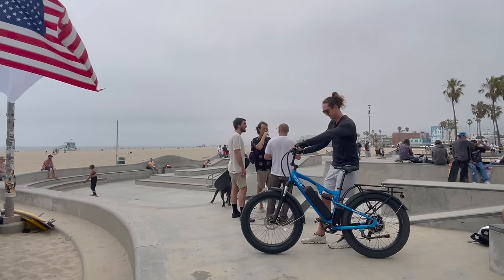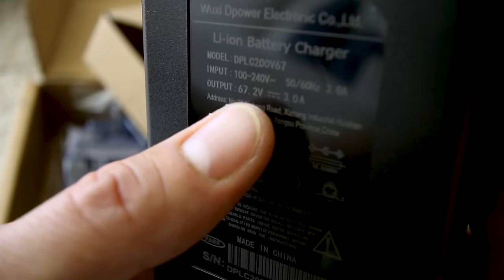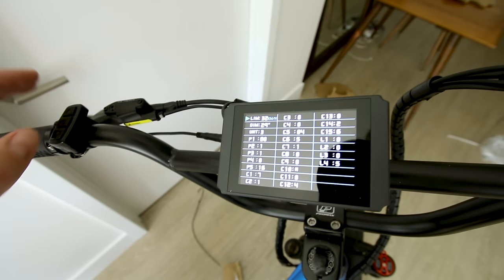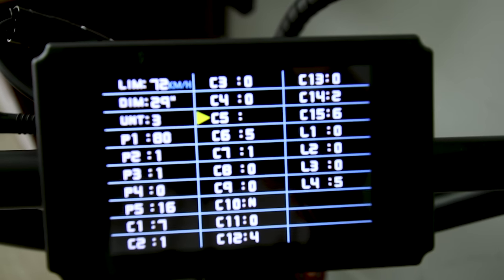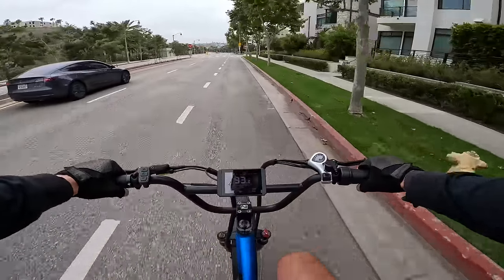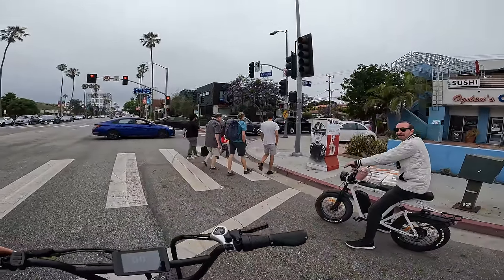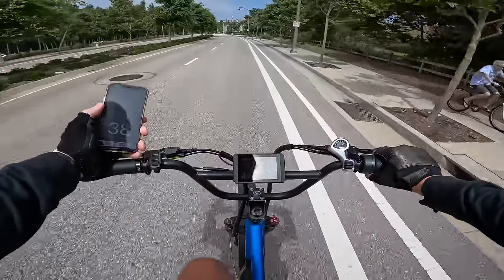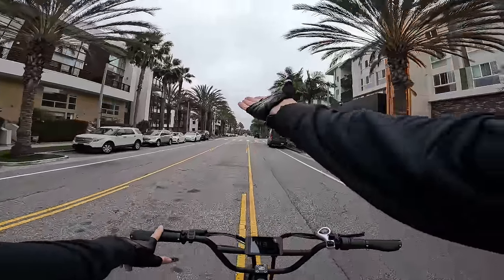This $2000 Ebike is INSANE - Wired Freedom Review!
The Wired Freedom Ebike has a UNRIVALED 60V battery and 40A controller pumping over 2400W of peak output to its geared hub motor. Most other ebikes offer 48v or maybe 52v for comparison, 60V is an absolute game changer. 60V is what comes on the Sur Ron. And for just $2200, this electric bike is one of the fastest and most powerful ebikes I've experienced for the money. The best part is this one "looks like an ebike" instead of an electric motorcycle, so even though it exceeds class 3 electric bike limits in most areas, it doesn't look any different then your typical fat tire ebike.